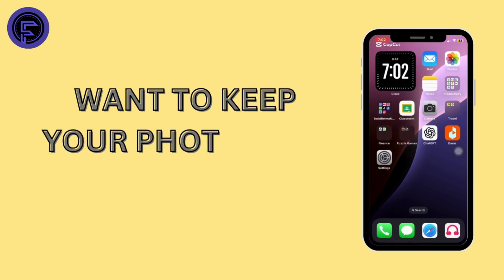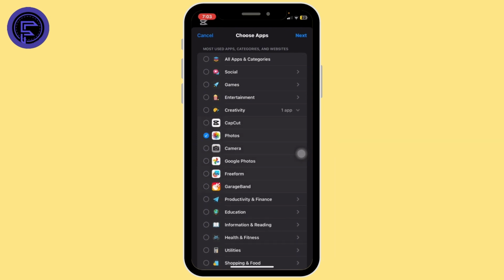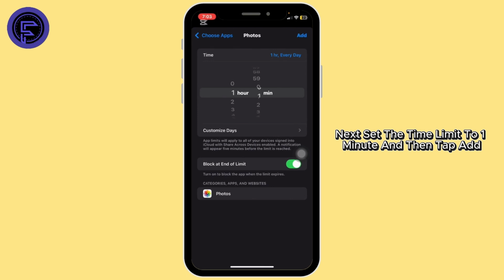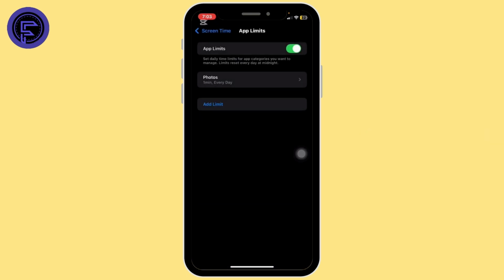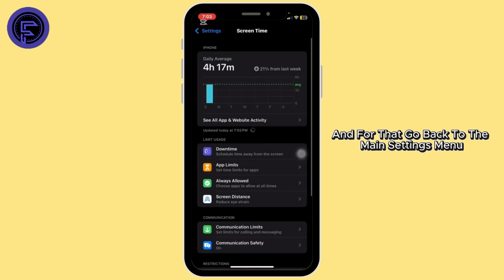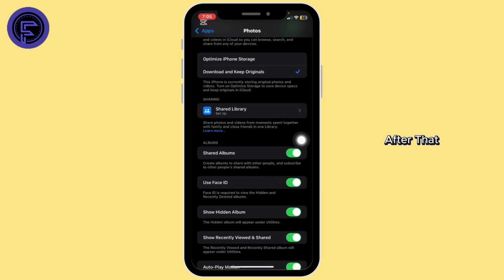How to Keep Your Photos App Private on iPhone (2025 Privacy Tips)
Want to keep your photos safe and private on your iPhone? This quick 2025 tutorial shows you how to secure your Photos app using built-in iOS features like Hidden Album, Face ID/Touch ID lock, and other privacy settings to protect your memories from unwanted eyes.

00:05 Intro
00:25 How to Hide Photos in the Hidden Album
00:50 Lock Hidden Album with Face ID or Touch ID

Protect your photos and keep your privacy intact with these easy steps!